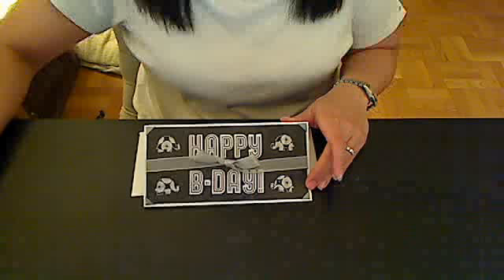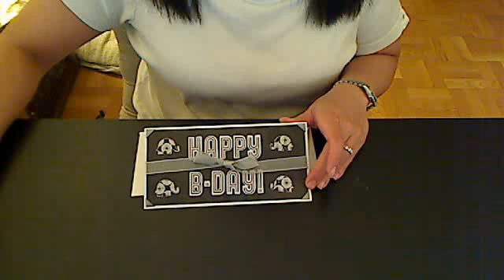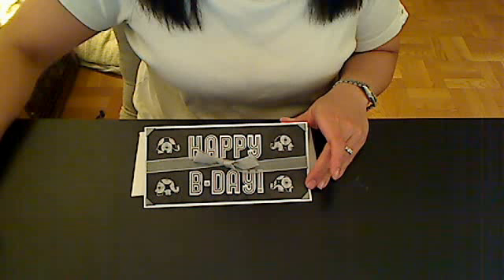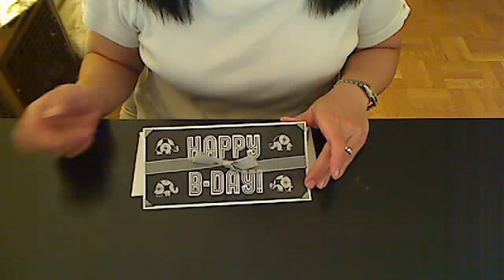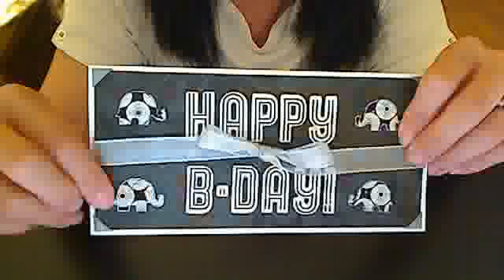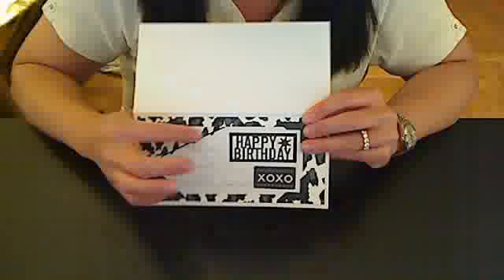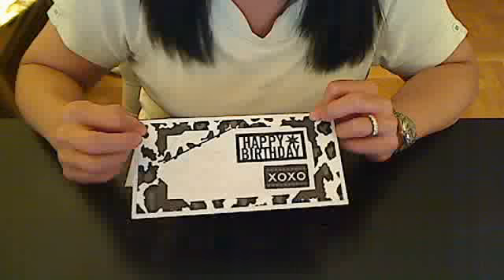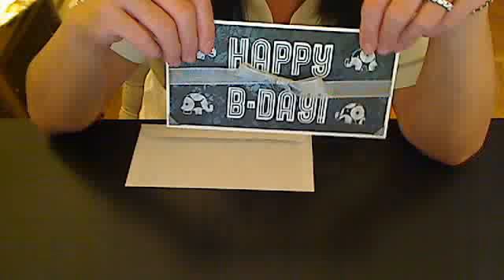VR to Charitym123's Black Sheep 100 Subbie Challenge: Black, Silver & White Card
Using a variety of Martha Stewart punches: Birds on a Wire, Elephant, and Happy Birthday along with some patterned papers, photo corners, and ribbon, I designed this custom card for Char.  Hope you like it!